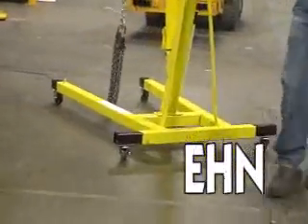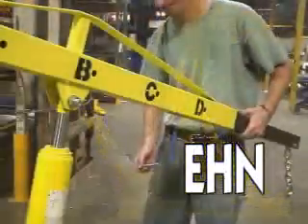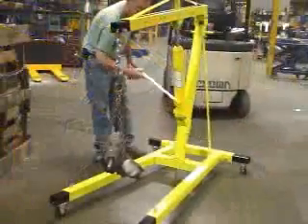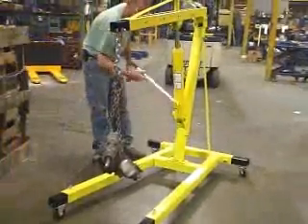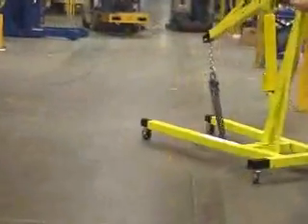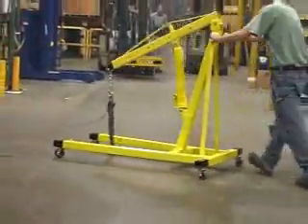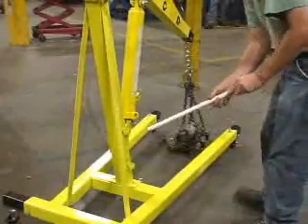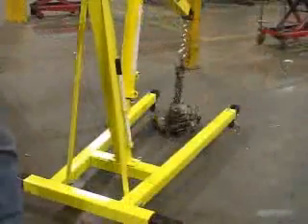EHN Shop Crane Engine Hoists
Vestil Manufacturing's EHN-Series portable Shop Crane Engine Hoists are great for hundreds of lifting applications. Units feature a telescopic boom for multiple lifting heights and capacities. Manual hydraulic hand pump standard.